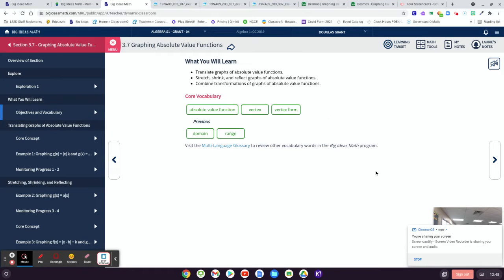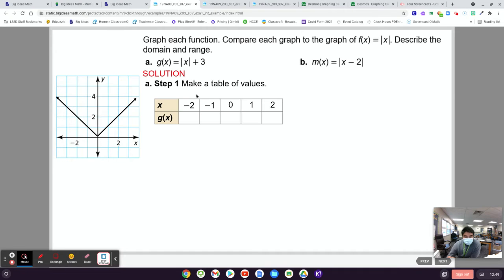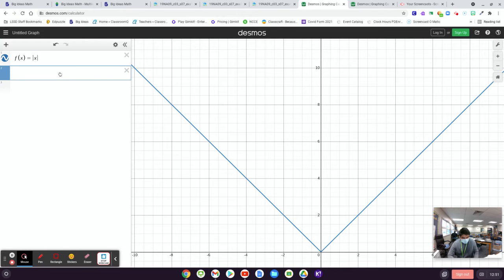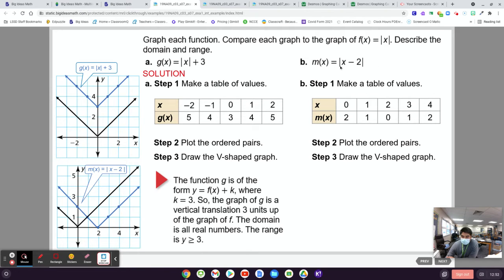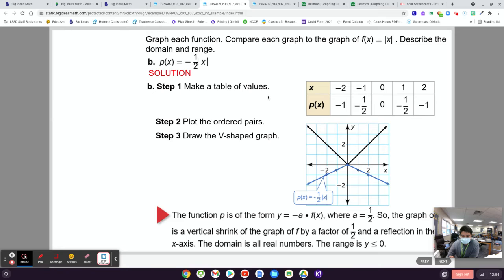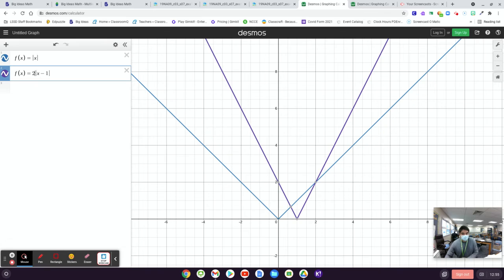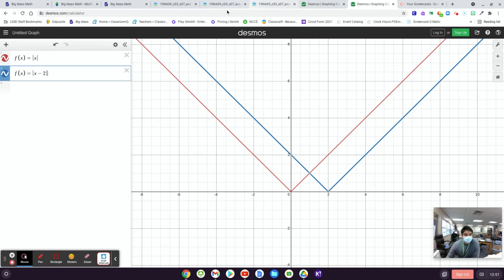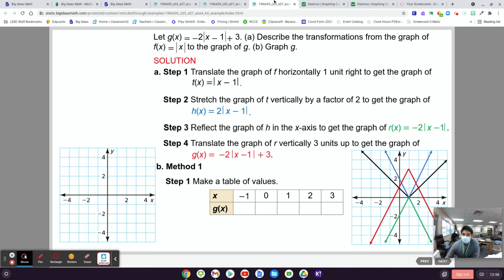3.7 - Graphing Absolute Value Functions ALG